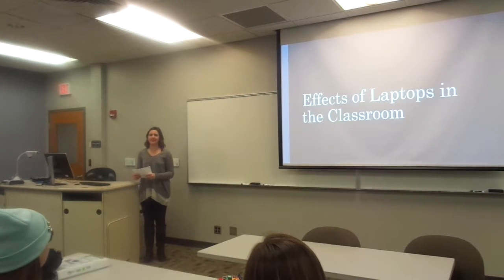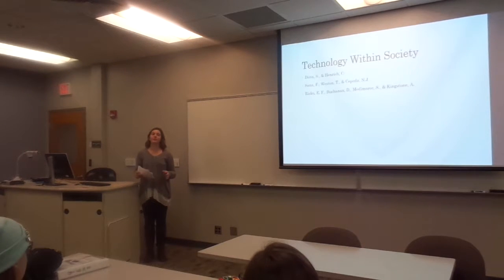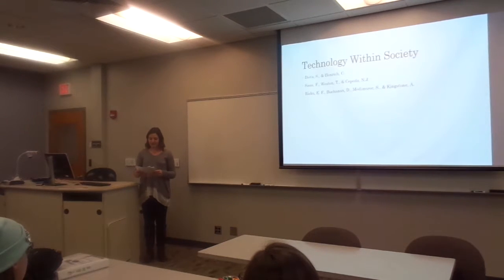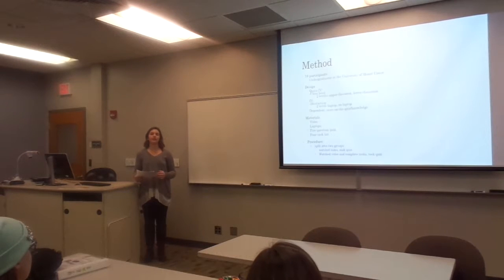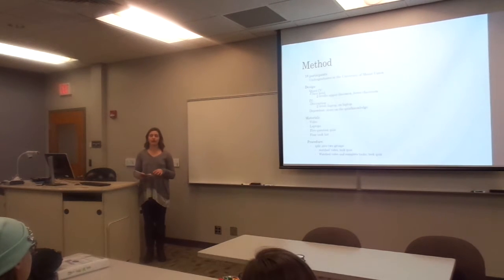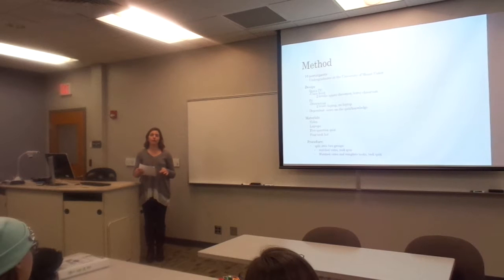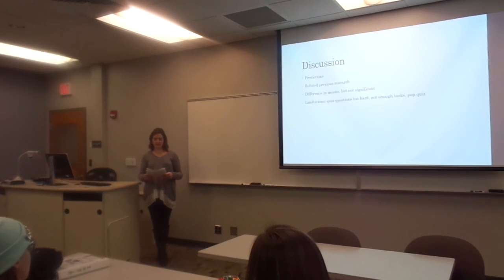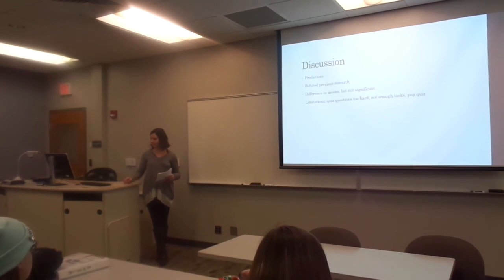MAH00048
PSY 205 Video